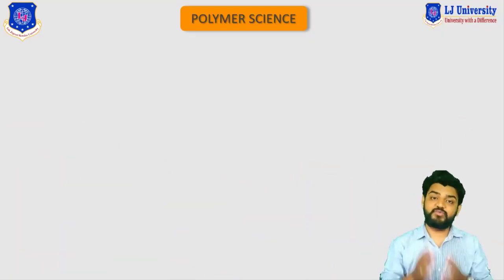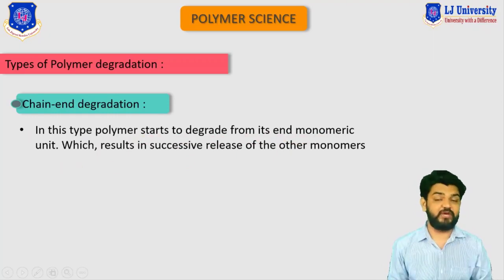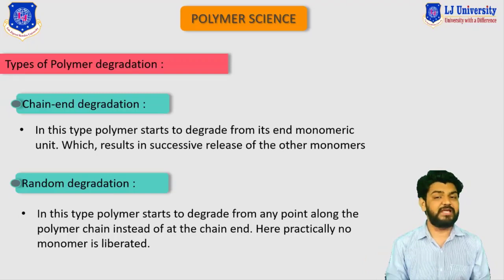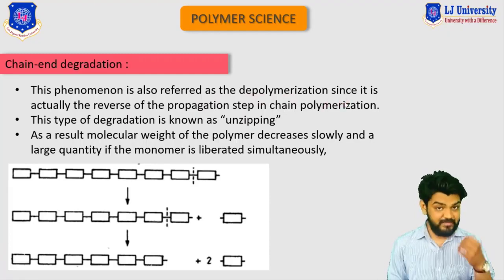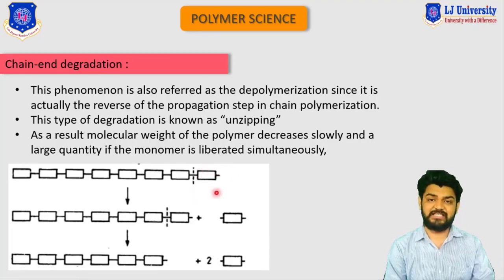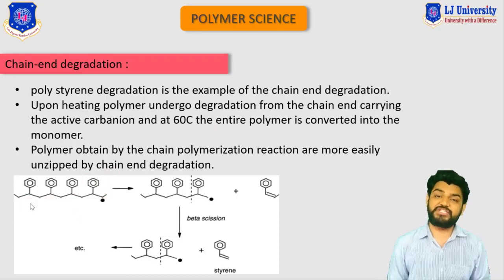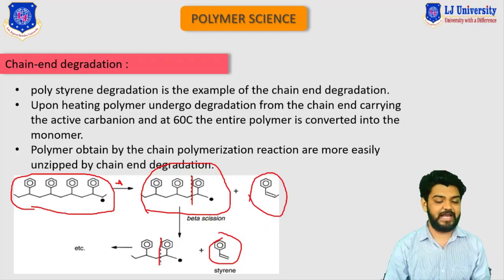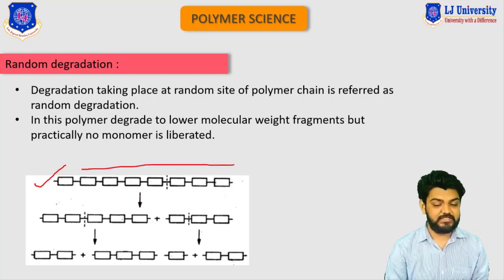PST [LEC-23] {CHAP =5}